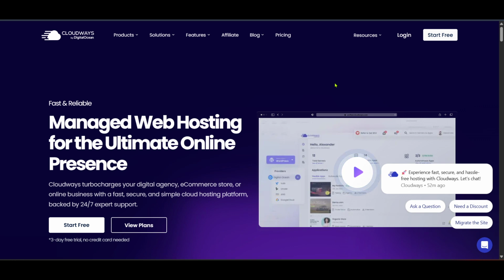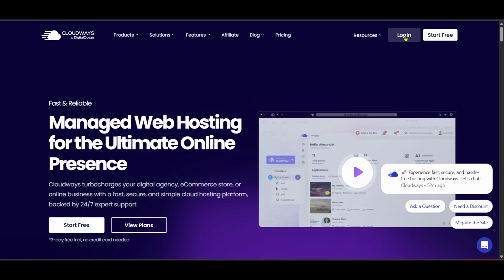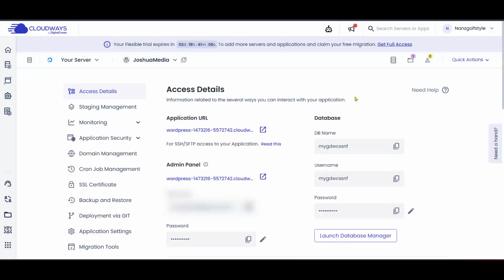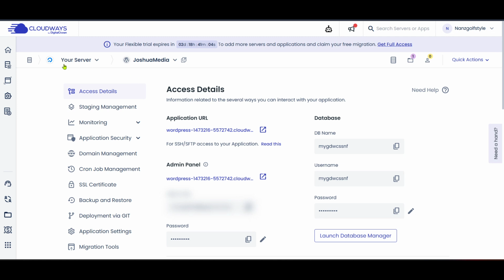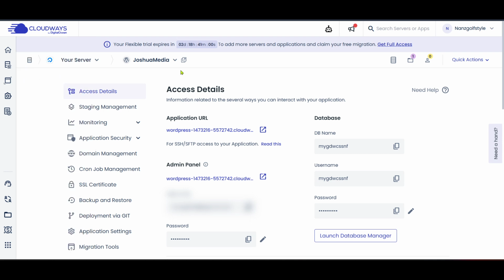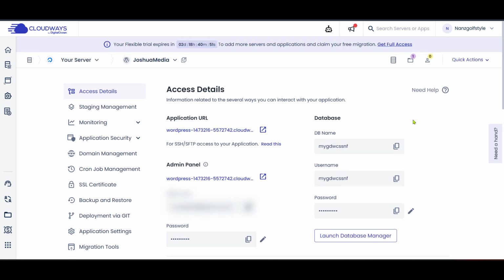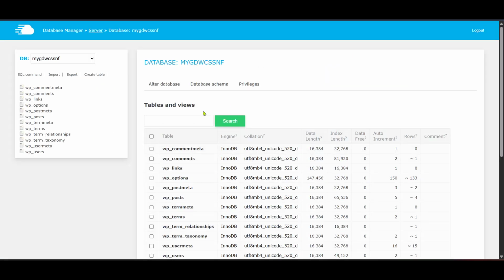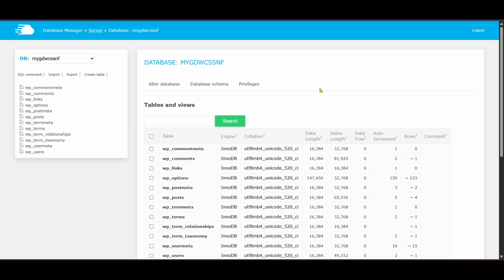How To Access Phpmyadmin On Cloudways (Full 2025 Guide)